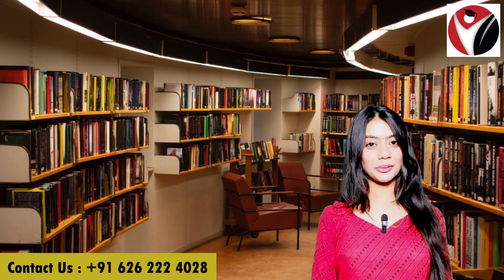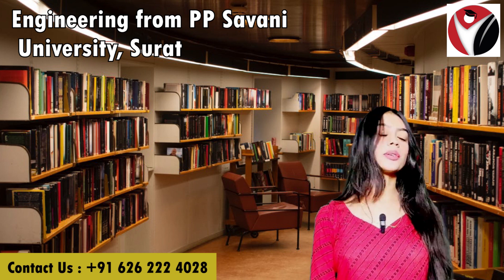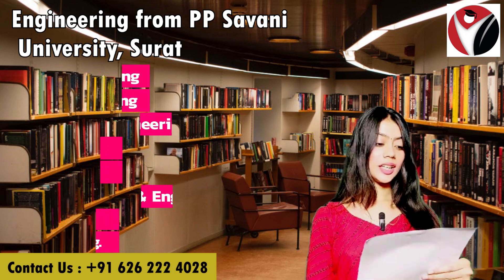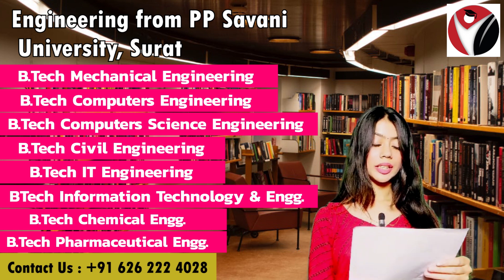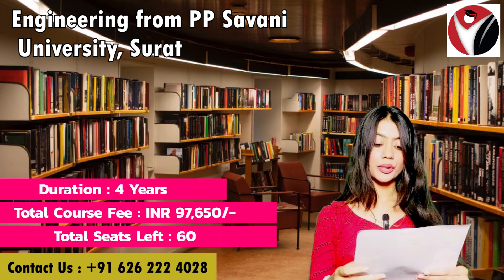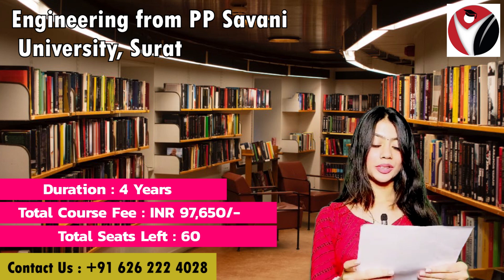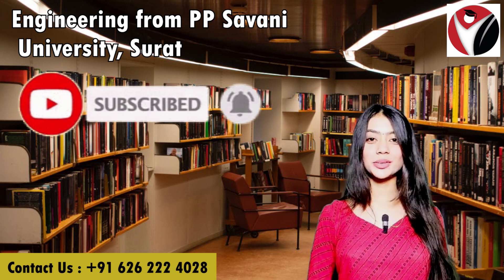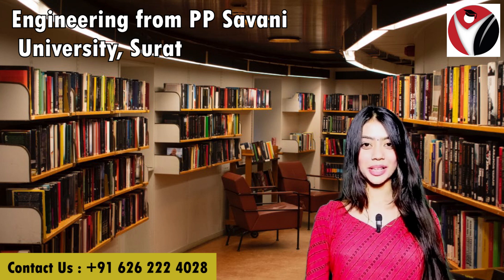Engineering from PP Savani University | Surat | Counselling | Fees | Courses | Program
Engineering from PP Savani University

Hello guys!